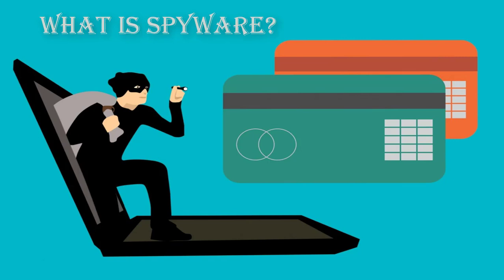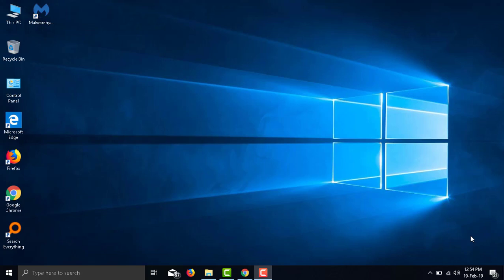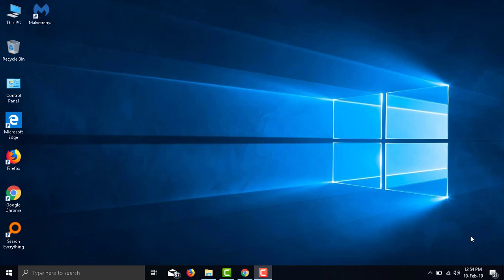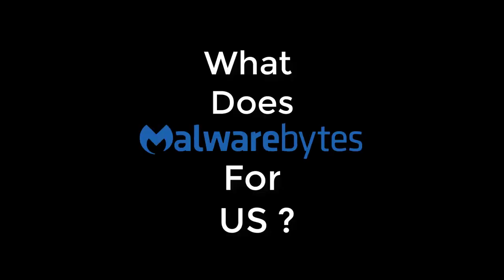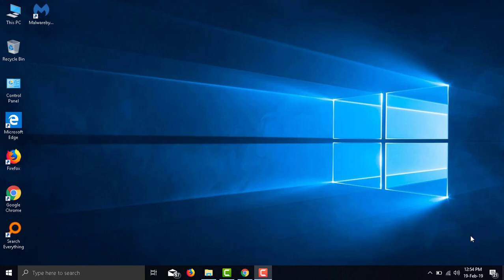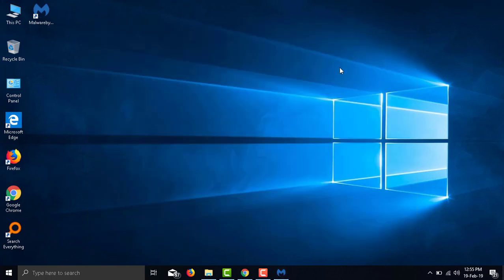How to remove spyware from pc or laptop?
in this video, I showed up to you, how to remove spyware from pc or laptop.